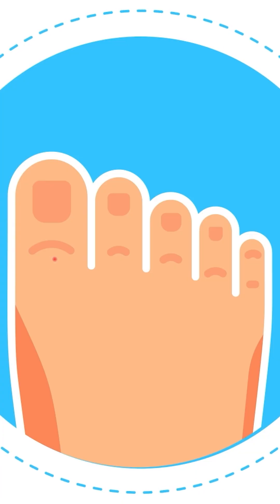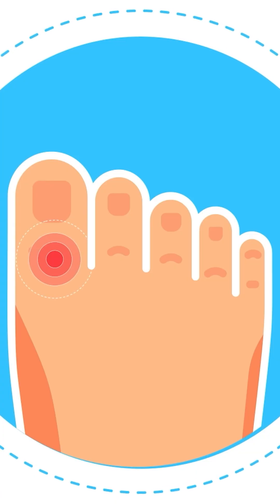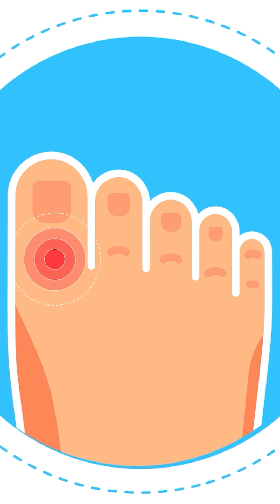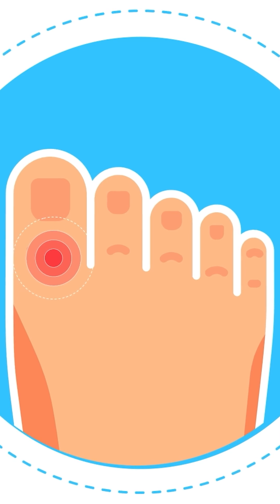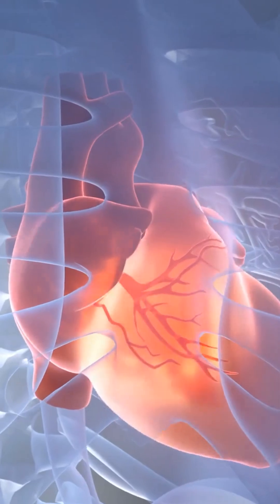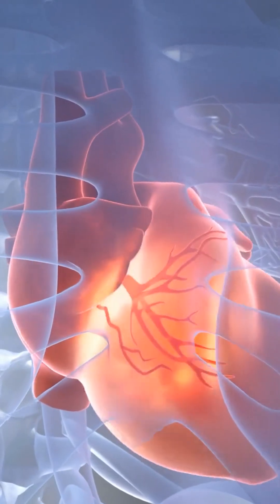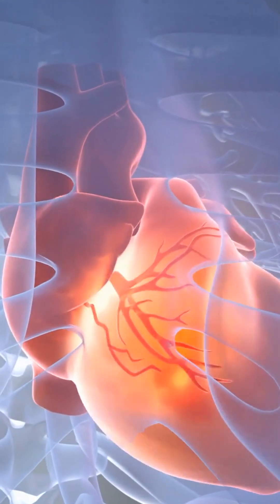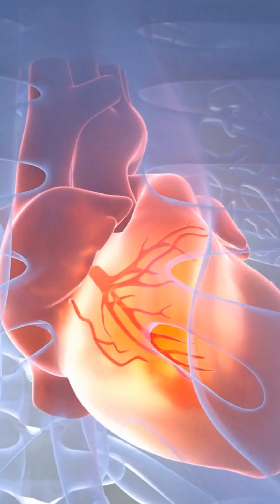Here Is Why Anyone Who Tells You That Neuropathy Is Untreatable Is Wrong. ❌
Watch as our Dr. Ben Sloop gives you a clearer picture of what neuropathy actually is, how it relates to diabetes and ways to better understand your specific diagnosis. 👨‍⚕️